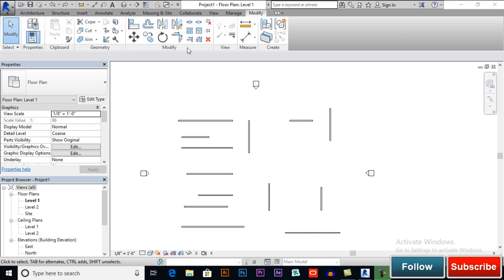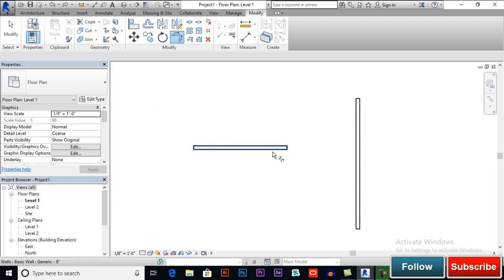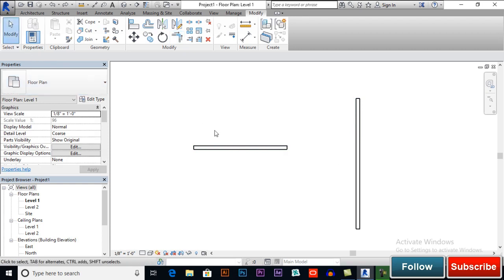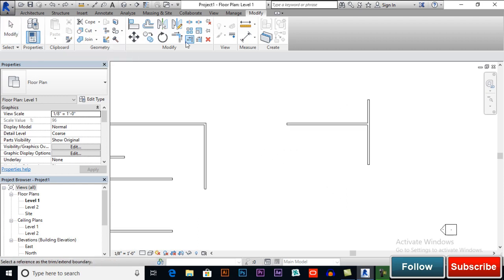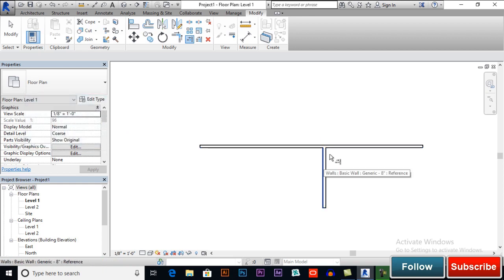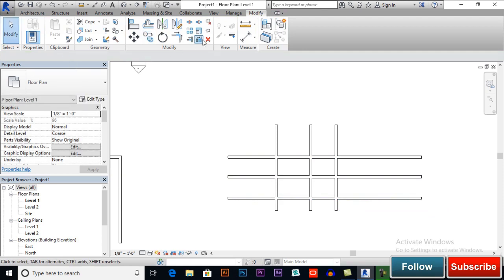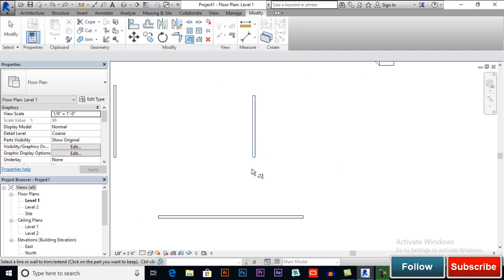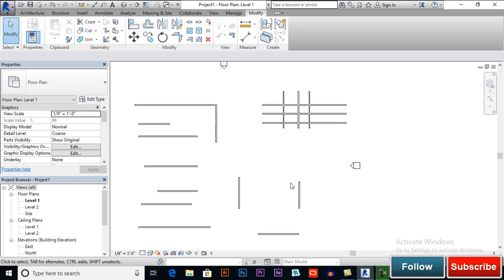How to Trim/Extend tool in Revit Architecture-Understanding Trim/Extend Tool in Revit Architecture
In this Video we will learn about amazing tools, Trim extend to corner,trim extend single element and trim extend multiple elements in Revit Architecture.

Additional Tags: l'oreal, loreal, facade, curtain wall, material, glass concrete, architecture, family, Structural, Beam, Column, Beam System, Light, family, family editor, street light, Revit, Architecture, House, Reference Plane, Detail Line, Floor,, BIM, Building Information Modeling,trim in revit, trim wall in revit, trim spline in revit, window trim in revit, trim beam in revit, adding trim in revit, trim roof in revit, add trim in revit, trim circle in revit, radius trim in revit, trim in revit, trim in revit, trim wall in revit,window trim in revit, adding trim in revit, exterior trim in revit, custom trim in revit,trim extend tool in revit,Trim extend to corner in revit,trim extend single elements,trim extend multiple elements